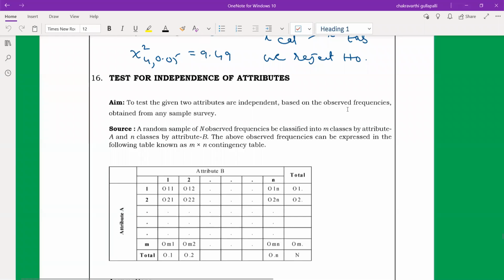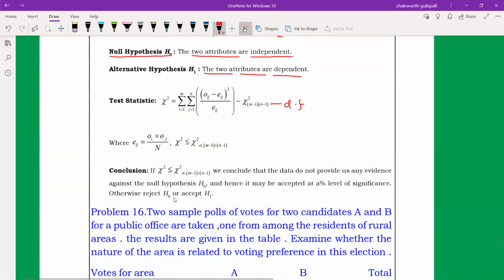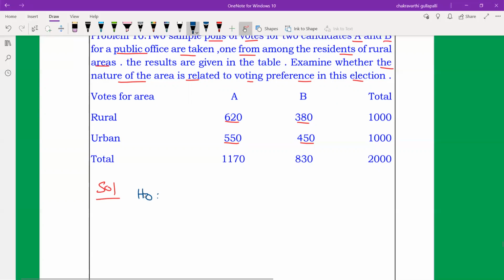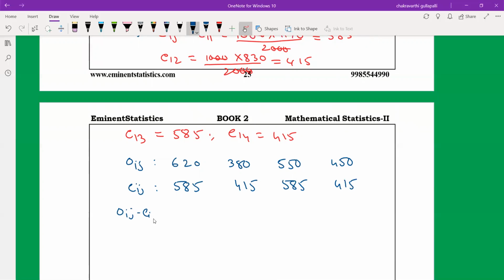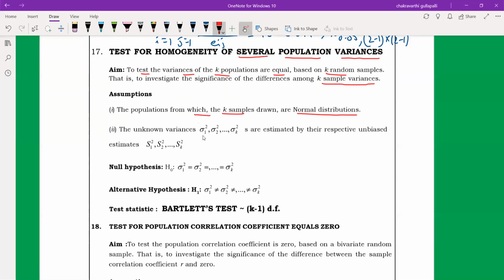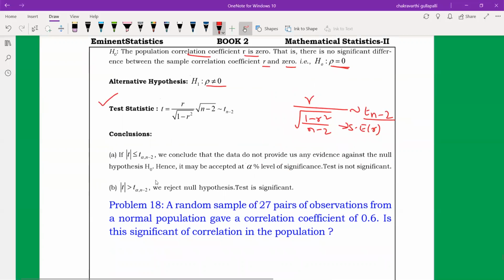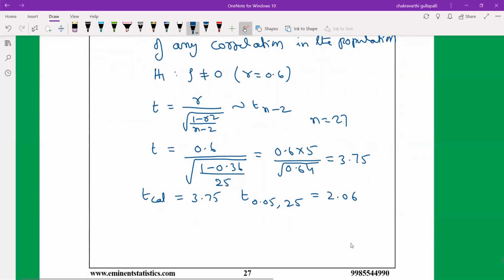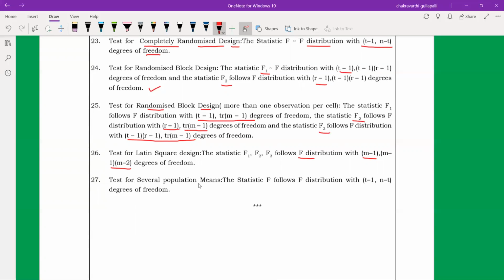Parametric Test Part 6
Test for independence of attributes, single correlation coefficient,